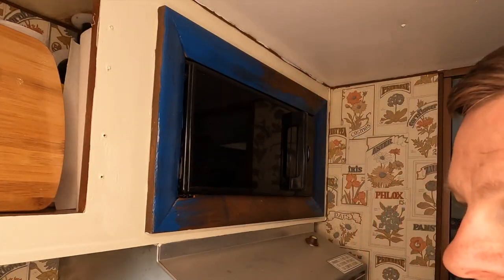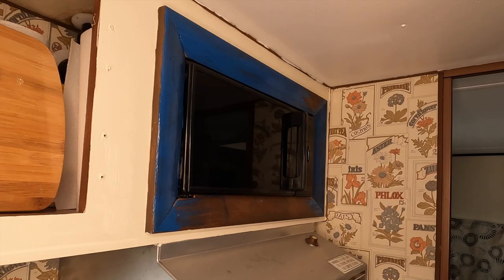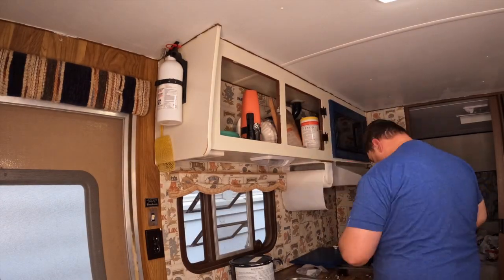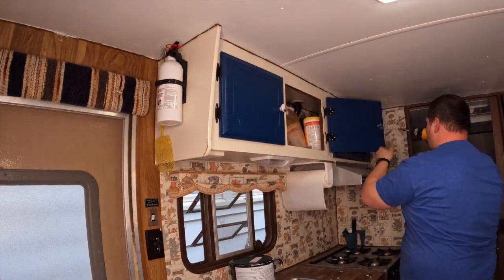Camper renovation painting the kitchen area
I continue the camper renovation by painting the kitchen cabinets, walls, cabinets, and putting the bathroom door back on.  This classic camper remodel project continues to progress as my vintage travel trailer just keeps looking better and better.  The 1983 Coachman classic camper will be done with the renovation before we know it.